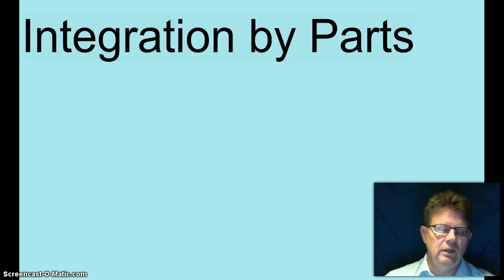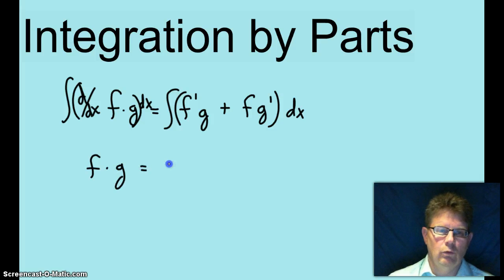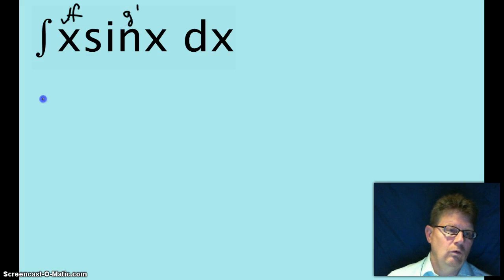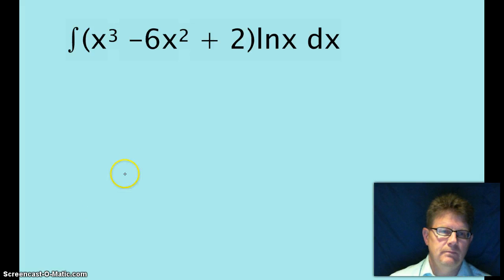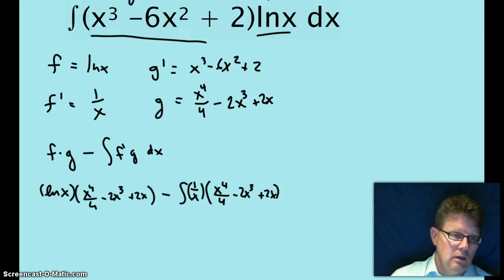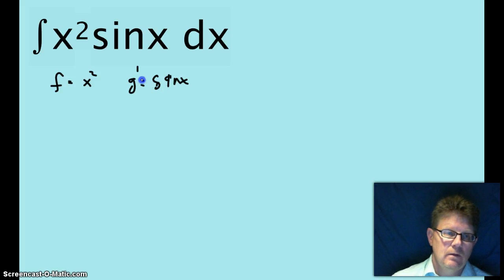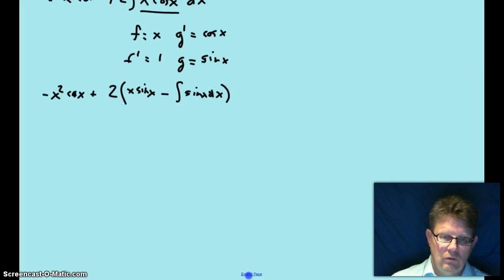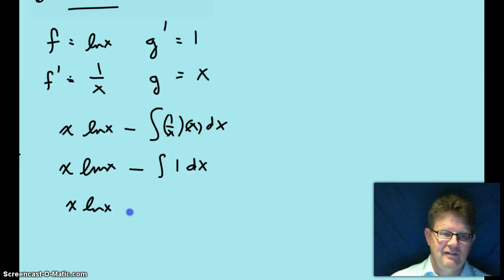IndefInteg3-Integration by Parts